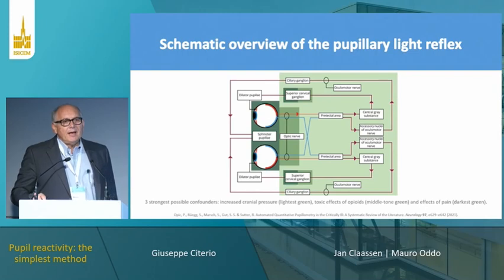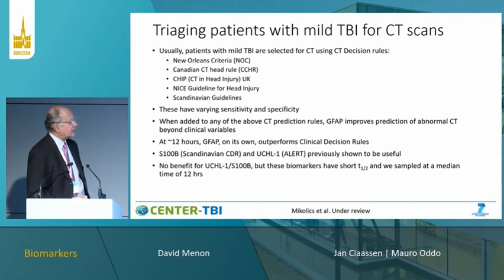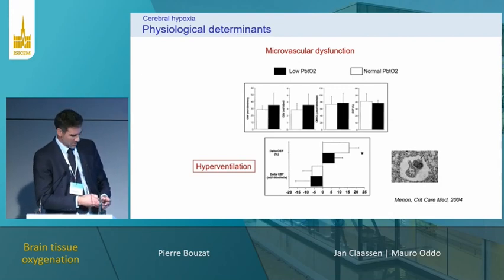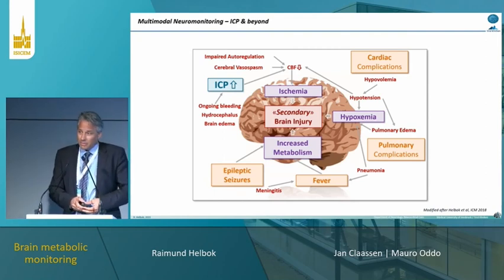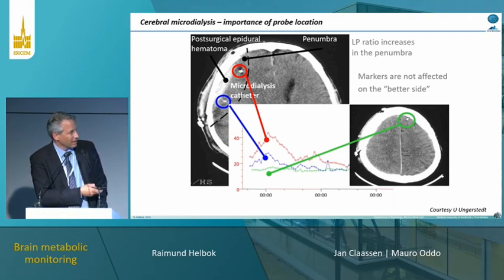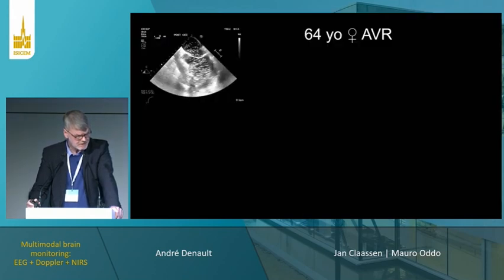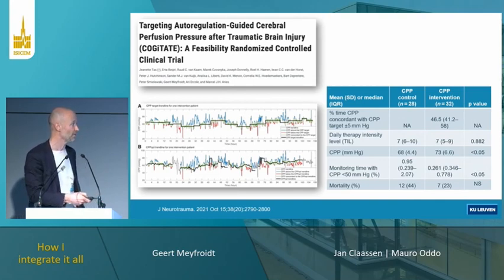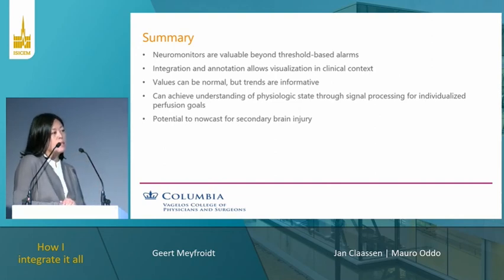NEUROMONITORING ISICEM 2023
Pupil reactivity: the simplest method Giuseppe Citerio
Biomarkers David Menon
Brain tissue oxygenation Pierre Bouzat
Brain metabolic monitoring Raimund Helbok
Multimodal brain monitoring: EEG + Doppler + NIRS André Denault
How I integrate it all Geert  Meyfroidt
It´s not only a matter of thresholds Soojin Park